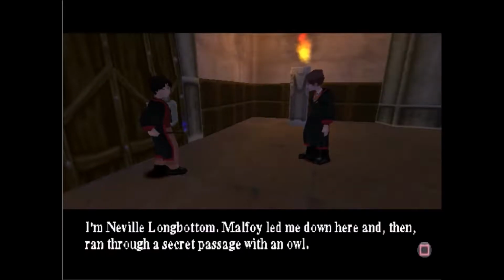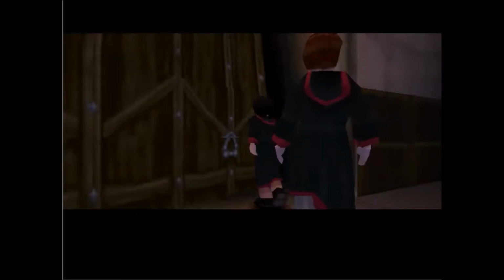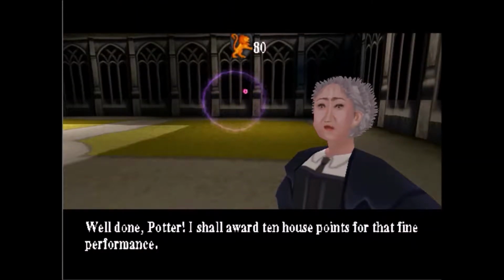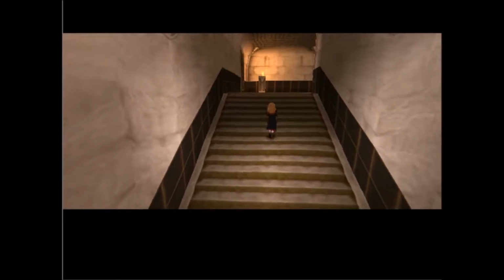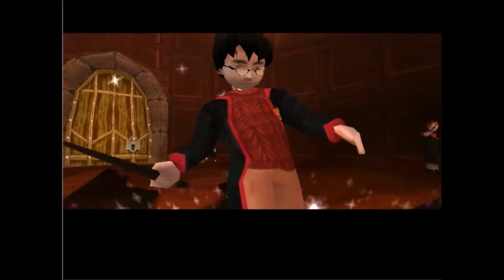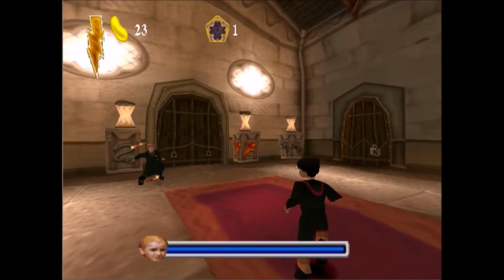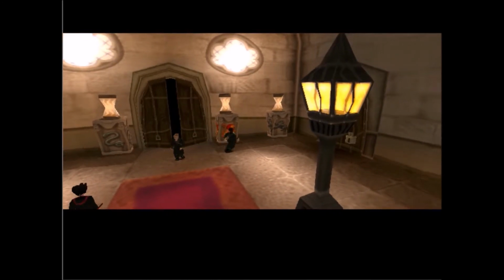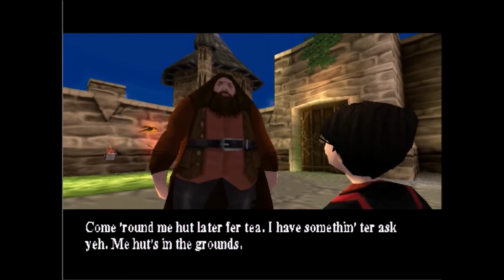TheDominusIgnis plays Harry Potter and the Philosopher's stone (PS1) episode 1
VISIT MY TWITTER AND TUMBLR :D